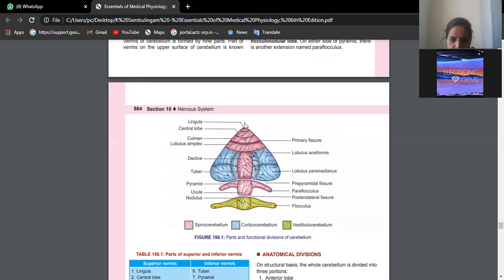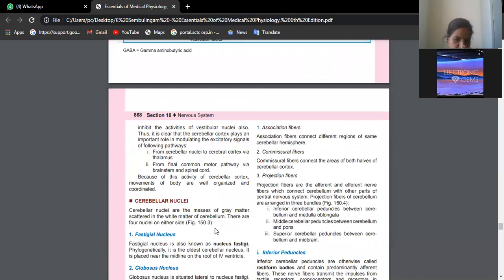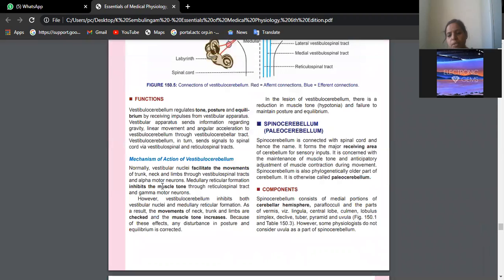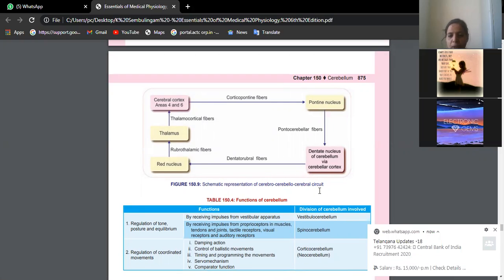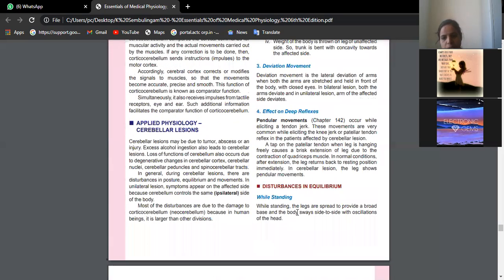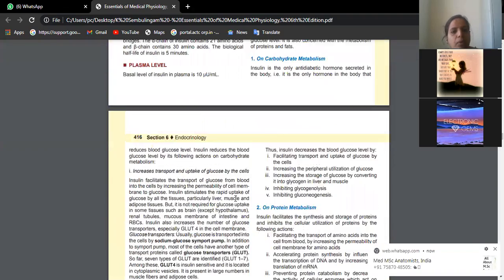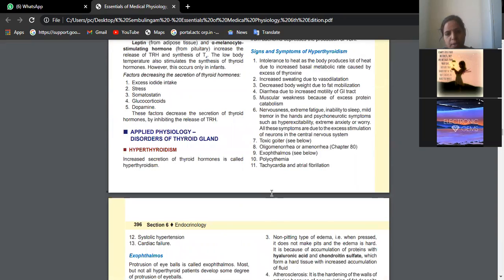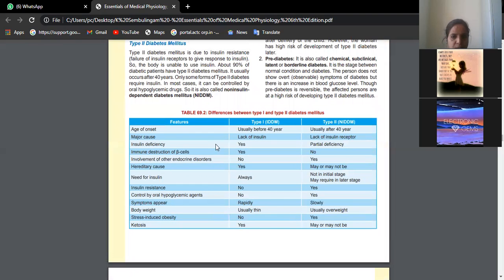Physiology paper 1previous papers Dr Shabana August 2015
PHYSIOLOGY PAPER 2 AUG 2015.mp4